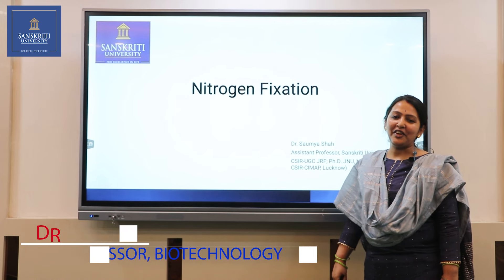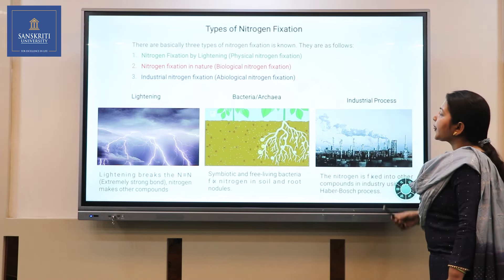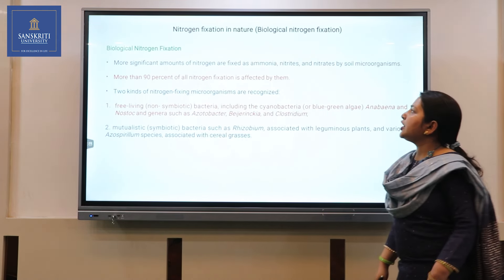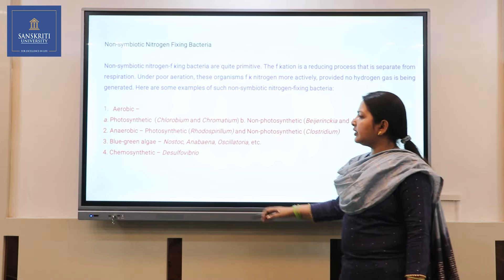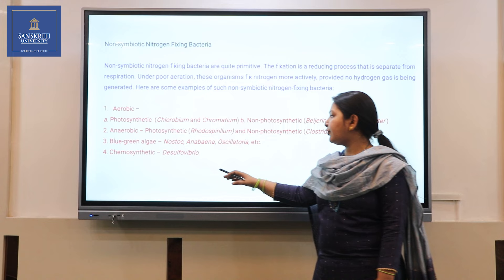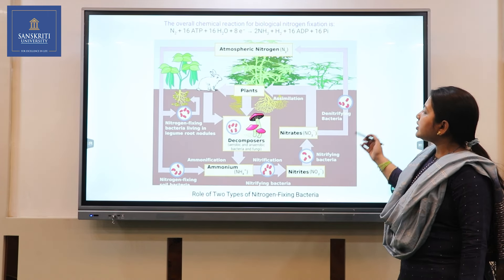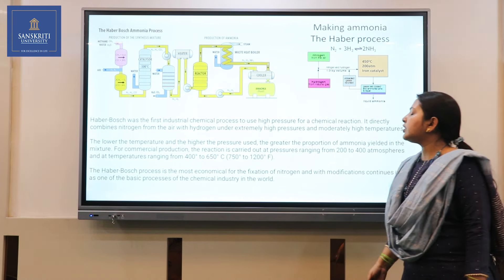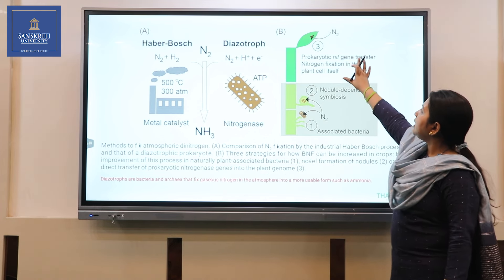Lecture Series 034 - Dr. Saumya Shah | Nitrogen Fixation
Welcome to our video lecture on Nitrogen Fixation, where we delve into the fascinating world of microorganisms and their incredible ability to convert atmospheric nitrogen into a form that can be used by living organisms.

In this comprehensive video, we'll explore the importance of nitrogen fixation in the nitrogen cycle, the different types of nitrogen-fixing microorganisms, and the various mechanisms they use to convert nitrogen. From the role of rhizobia in legume plants to the unique adaptations of cyanobacteria, we'll cover it all.

Know more about us at -

Instagram:  ￼ / sanskritiuniversity
Facebook:  ￼ / sanskritigroupindia
LinkedIn:  ￼ / sanskriti-university